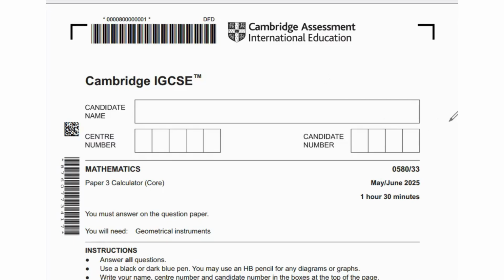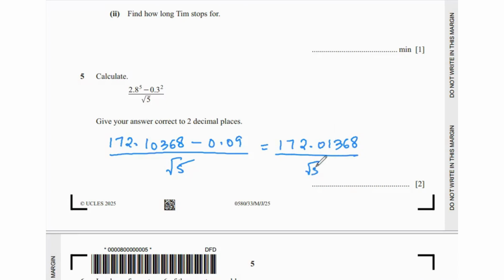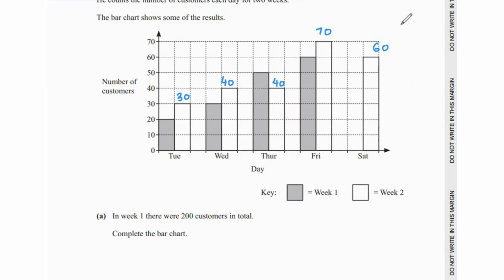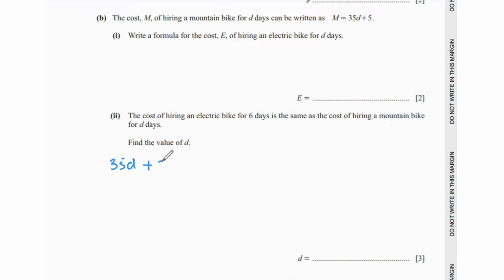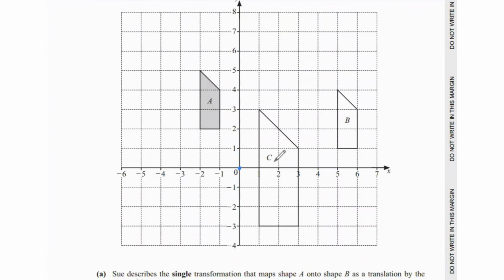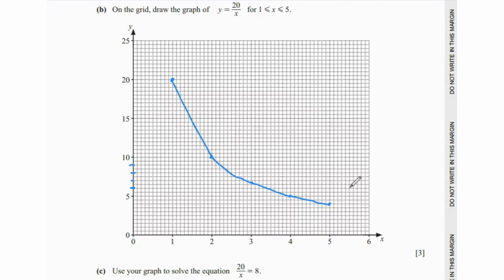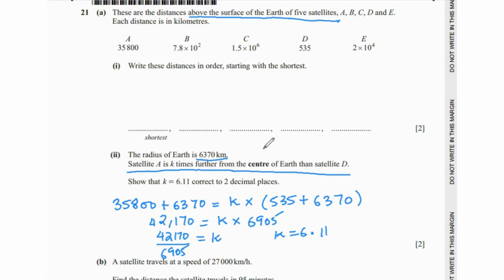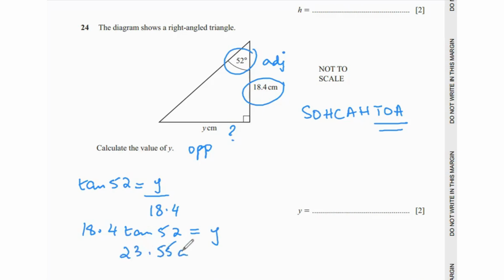IGCSE Math Core Paper 33 Solution | 0580 | May/June 2025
This video aims at giving a detailed explanation of IGCSE 0580 maths extended Paper 3 May/June 2025. Whether you are an expert or beginner at maths, this IGCSE maths 0580 core Paper 33 2025 walkthrough guarantees to clear your confusions! So don't waste time and watch this IGCSE maths paper 33 May/June 2025 revision video and ace your Oct/Nov IGCSE math exams!

Stay around for more core and extended IGCSE 0580 core maths past papers solved! This video contains the solutions to IGCSE 0580 maths May/June 2025 Paper 33 Extended. If you need any help regarding any of these questions, leave me a message in the comments below and ill help you out.

Time stamps
00:00 - Intro
00:25 Q1- Multiples, Square Numbers and Cube Numbers
01:39 Q2- Line of Symmetry
02:00 Q3- Order of Operations (BODMAS)
03:16 Q4- Distance Time Graph
05:00 Q5- Exponents and Fractions
05:50 Q6- Probability
06:42 Q7- Time
07:29 Q8- Exchange Rate
07:53 Q9- Angles in Parallel Lines
09:00 Q10- Solving Multi Step Equations - Algebra
09:33 Q11- Expanding Brackets and Factorization - Algebra
10:34 Q12- Bar Chart and Mean Value
13:03 Q13- Percentages and Percentage Increase
14:36 Q14- Simple Interest
15:34 Q15- Word  Problem and Algebra
19:08 Q16- Bearings and Scale Drawings
21:55 Q17- Transformation of Shapes
27:06 Q18- Parts of Circle
27:57 Q19- Drawing Graphs
30:44 Q20- Probability
32:12 Q21- Ordering Decimals, Average Speed and Metric Conversions
38:33 Q22- Volume of 3D Shapes and Density
40:06 Q23- Pythagoras Theorem - Trigonometry
40:50 Q24- SOHCAHTOA - Trigonometry